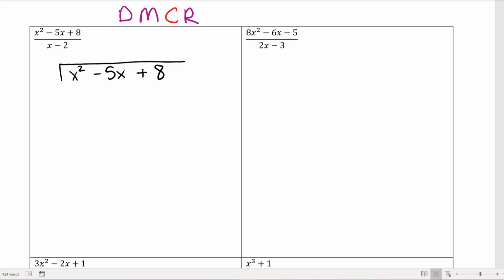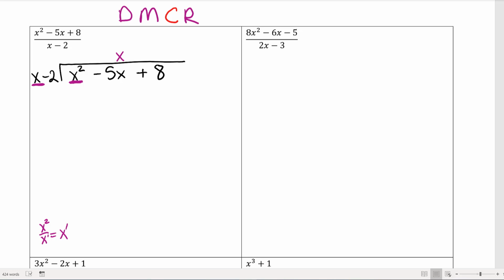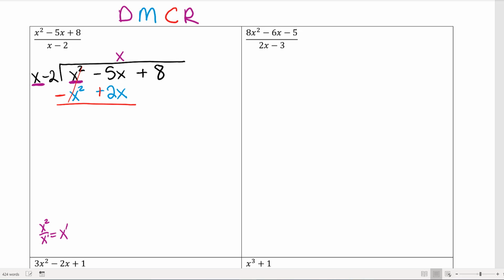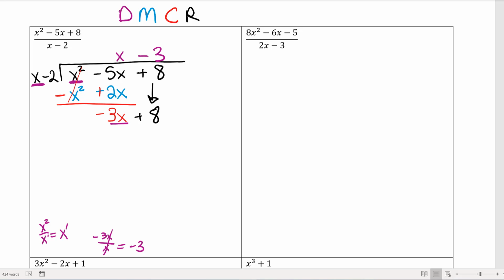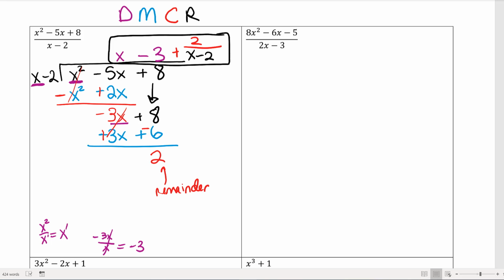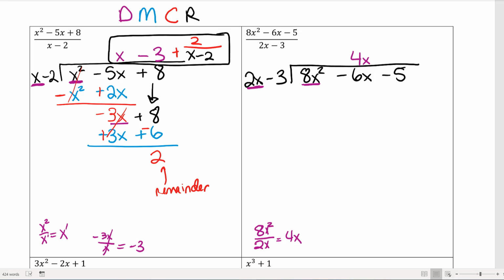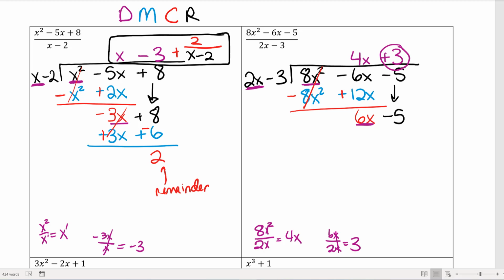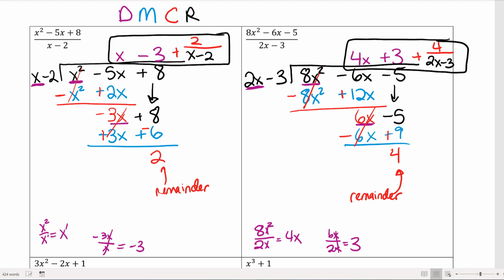0308 4.7 Part 3